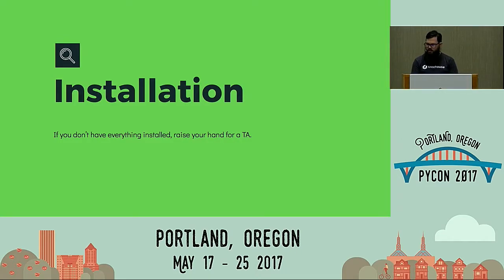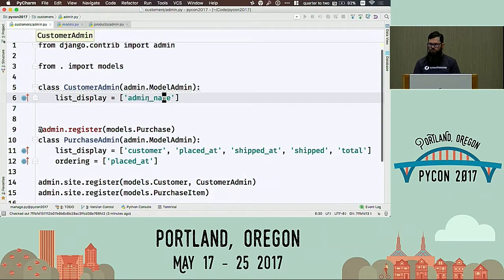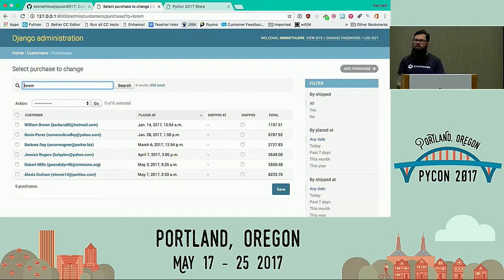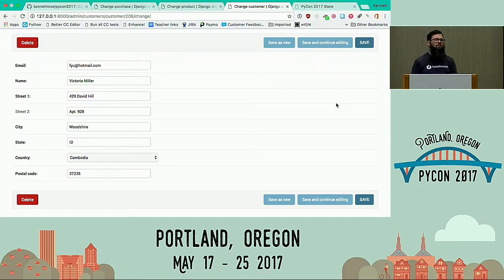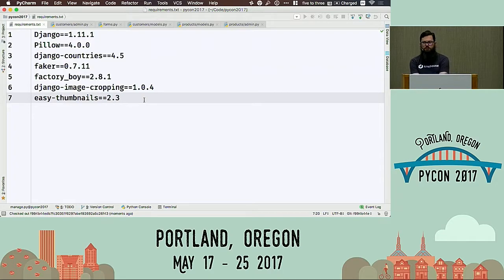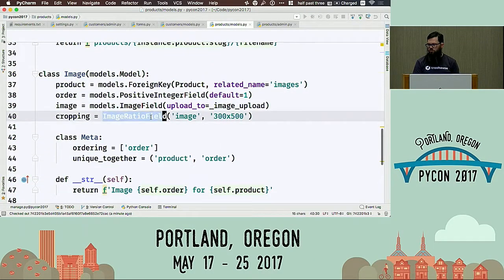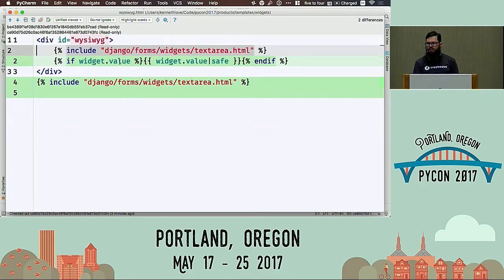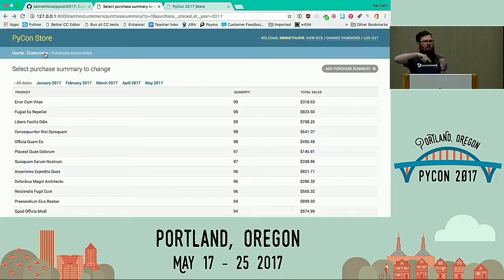Kenneth Love Django Admin Basics and Beyond PyCon 2017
"Speaker: Kenneth Love

Django's admin is a great tool but it isn't always the easiest or friendliest to set up and customize. The ModelAdmin class has a lot of attributes and methods to understand and come to grips with. On top of these attributes, the admin's inlines, custom actions, custom media, and more mean that, really, you can do anything you need with the admin...if you can figure out how. The docs are good but leave a lot to experimentation and the code is notoriously dense.

In this tutorial, you'll learn the basics of setting up the admin so you can get your job done. Then we'll dive deeper and see how advanced features like autocomplete, Markdown editors, image editors, and others would be added to make the admin really shine.